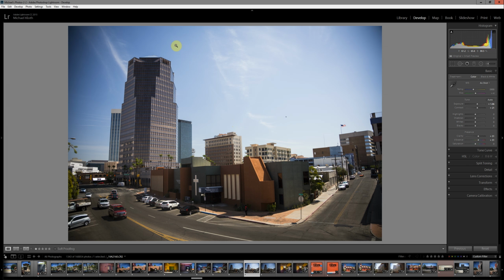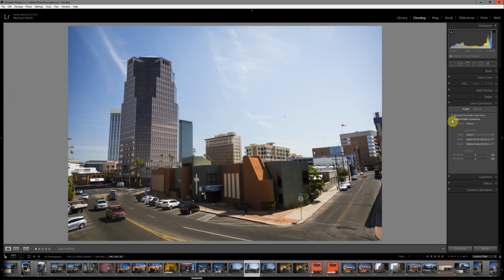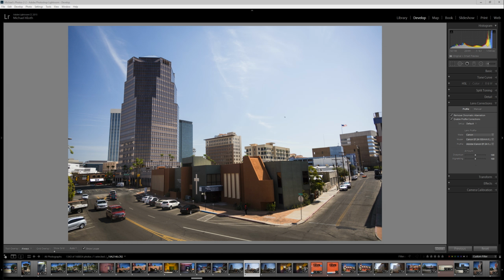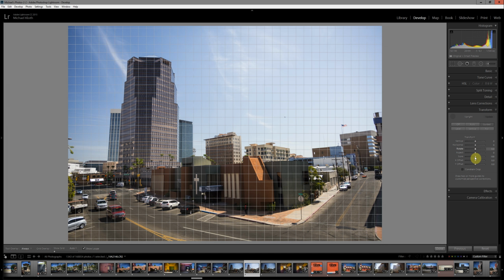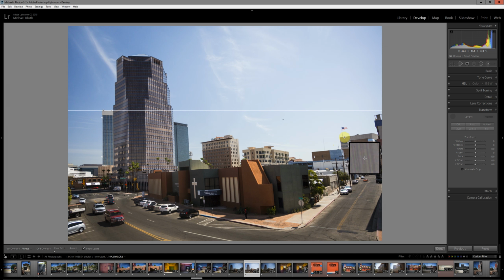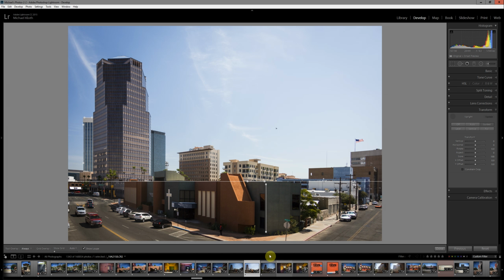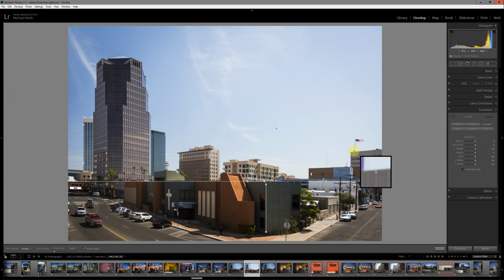Lightroom's Guided Upright Transform Tool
The guided upright transform tool is especially useful architectural photography and specifically for correcting perspective issues introduced by the relative angle of your camera’s sensor in relation to the building.   This tool works very well for correcting wide angle lens distortions; however, it is important to note that guideline placement is important.  For this tutorial, I’m using a city view created with a wide-angle lens (24 mm on a full frame camera), I was about one story above ground level, and I slightly angled my camera up to ensure that I’d have plenty of blue sky about the tallest building.